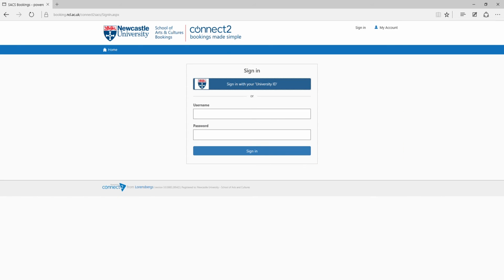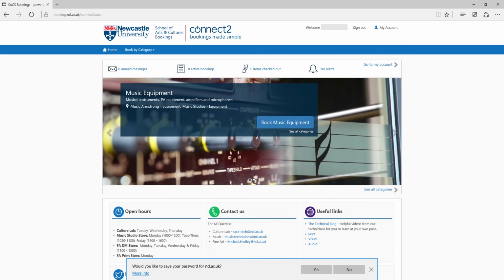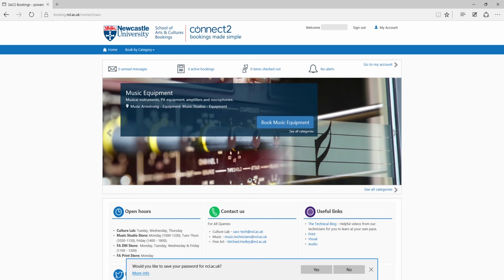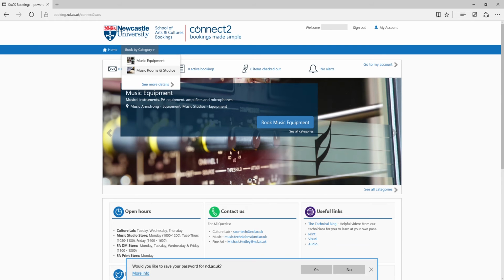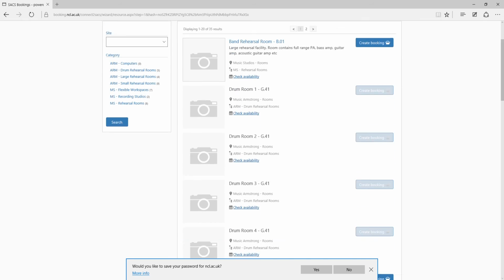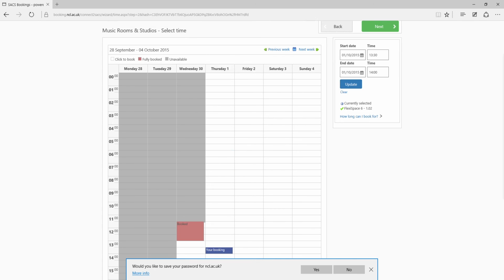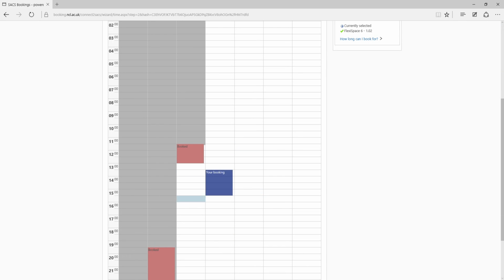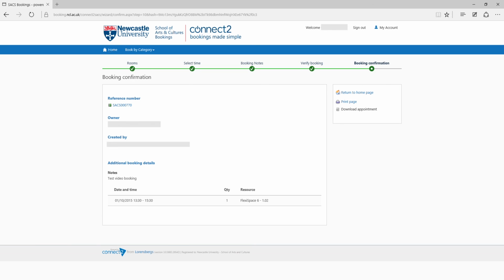Connect2 SACS Room Booking Tutorial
We have a dedicated equipment and room booking system, known internally as Connect2. This video will show you just how simple it is to book a room in ICMuS/the School of Arts and Cultures.